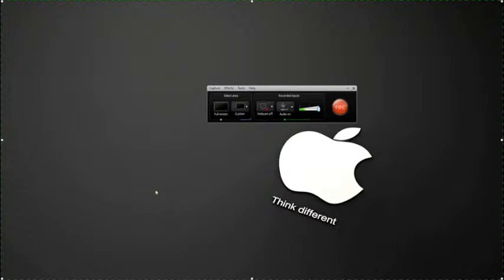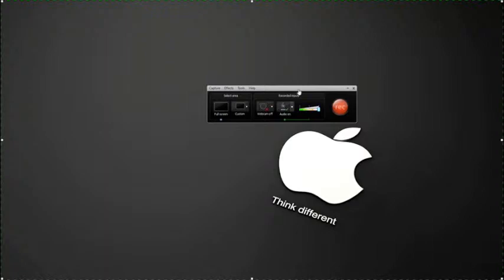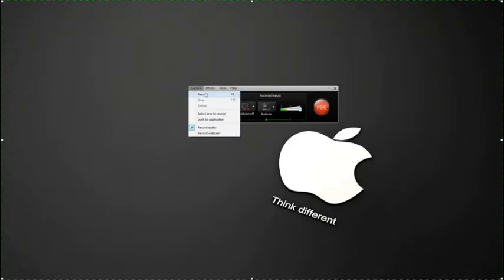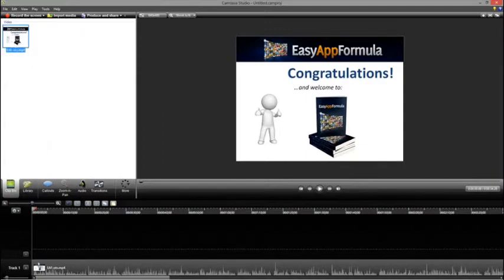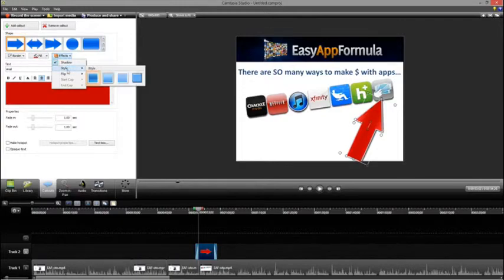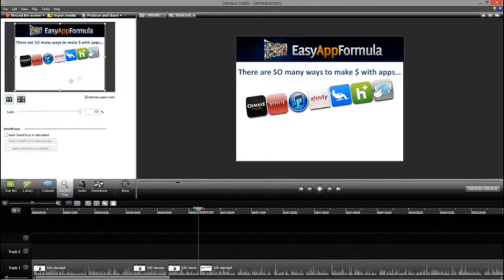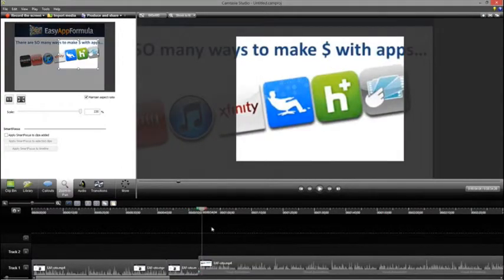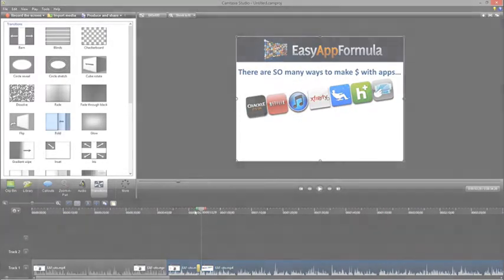2a|How To Make Money|Video Production: Camtasia Editing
I have used Camtasia a lot.  It was somewhat difficult the first time I used Camtasia because I had never done any kind of video editing.

But one of the videos I made with Camtasia was the anatomy of how a PayPal Scam works.  The video I made got so much traffic that my web host shut down my hosting 3 days in a row.  I had no idea why at the time, but knew that this kind of video recording software was powerful.

Camtasia is really designed around editing video on a PC.  One other good recording program is FastStone Capture, but it doesn't give you any editing tools after the recording., Camtasia tends to be expensive for people when they are just starting out, so you might want to use some of the other video recording resources recommended throughout the videos in this how to guide.

This video production was made by Mobile Apps Colorado.

Websites, mobile sites, mobile apps, and marketing campaigns for businesses all over the world: